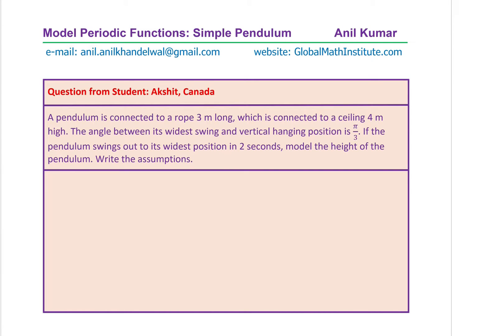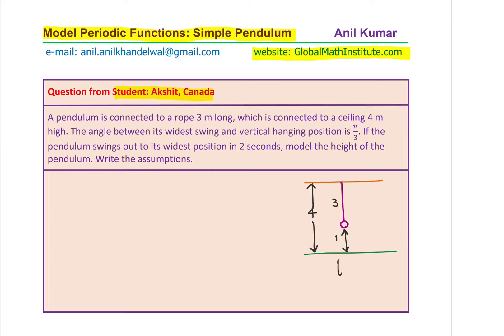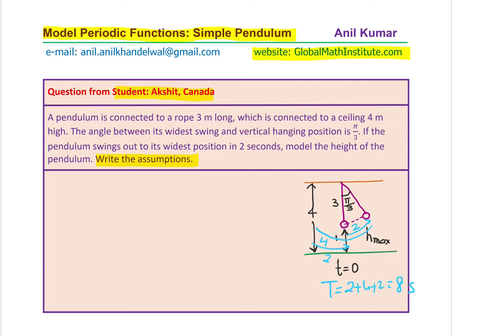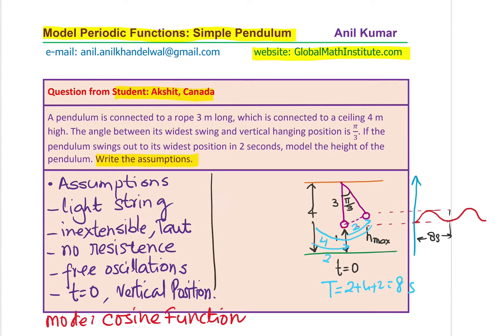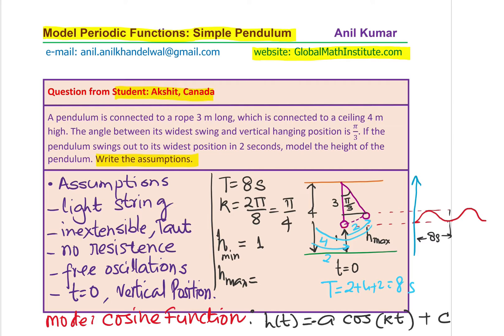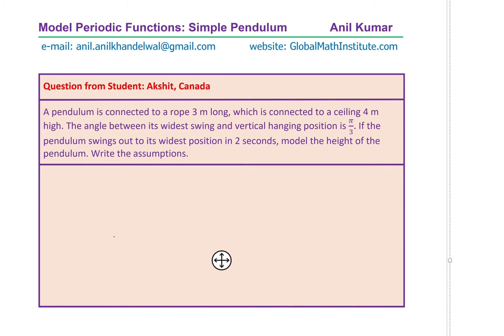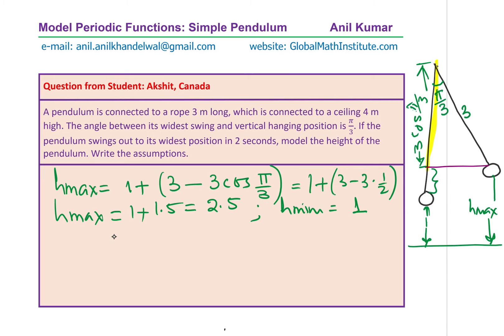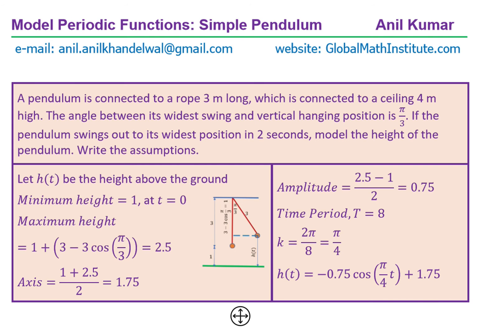Model Height of Pendulum hanging from the ceiling stretched to widest position as Cosine Function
Model person's blood pressure and fine the number of heart beats per second by modelling as a sinusoidal function.
Sketch graph of trigonometric functions without calculating any coordinate points. This method is so simple that even a Grade 8 student can follow.
Sketch graph by finding time period, axis, amplitude, maximum, minimum and phase shift.